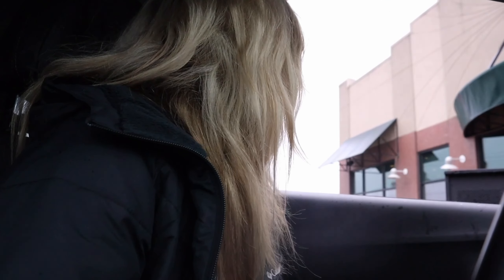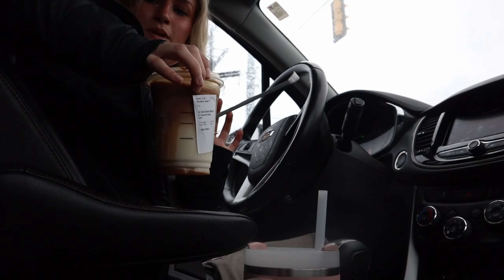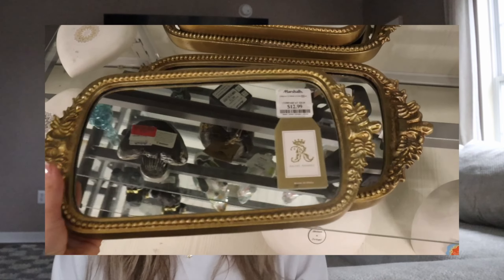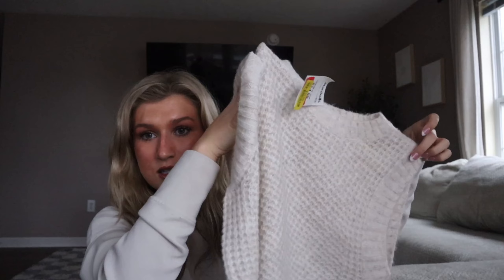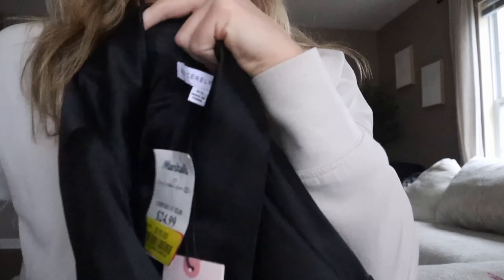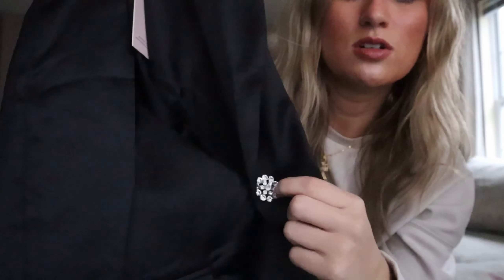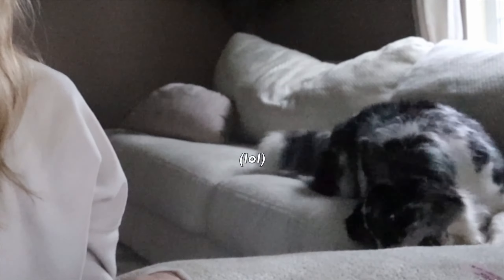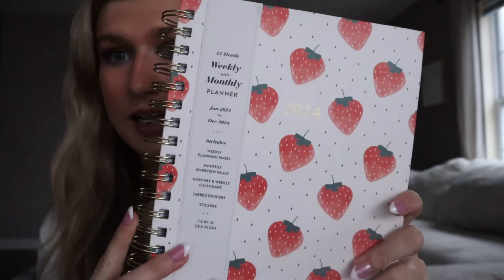DAILY VLOG | coffee run, nails, shopping, haul + more!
Hey Guyyys! Today's video is a vlog on a fun Friday! Come with me for a coffee run, nails, shopping + haul!

Music from Uppbeat (free for Creators!)